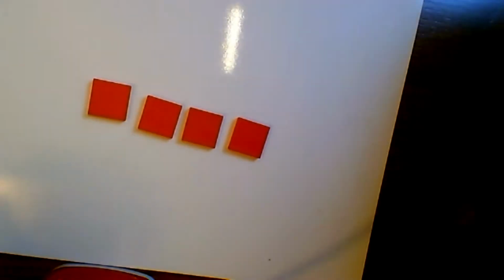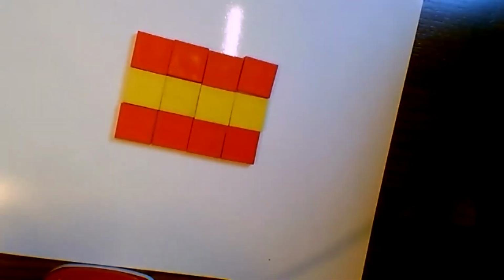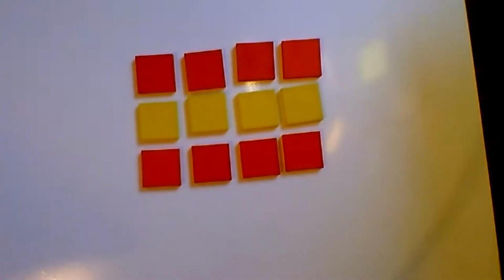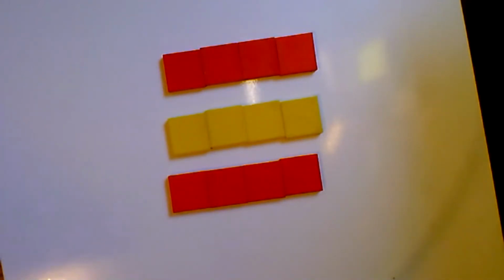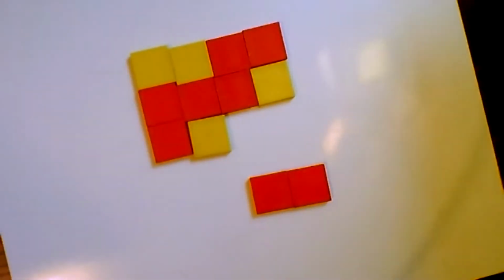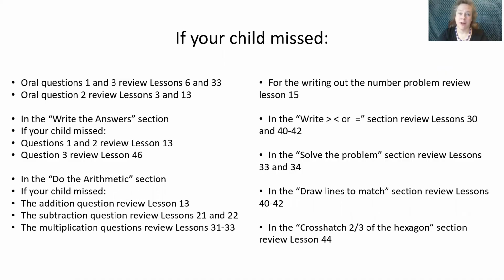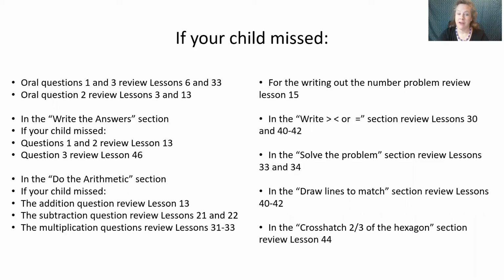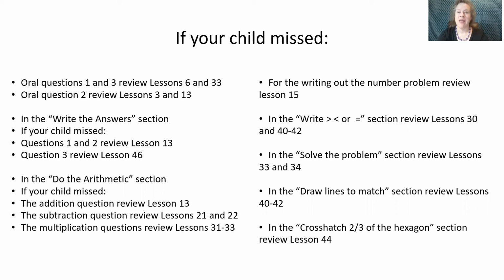RS2 Level E Overview Lessons 45 to 48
This week we will become more familiar with the size of fraction pieces
and with adding fractions to total one; learn the term mixed number
and how to work with them; learn the terms Numerator and Denominator
and practice finding a fraction of 12. We will also go over a review lesson.

Games that have a blog or video:
 Fraction of Twelve game F10 in the MCG book